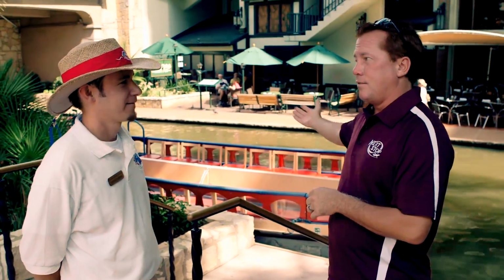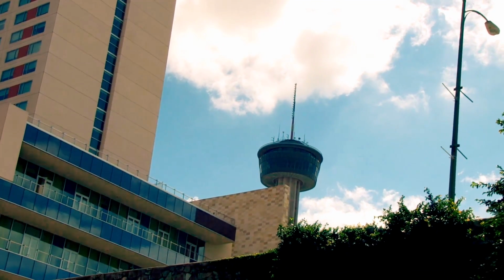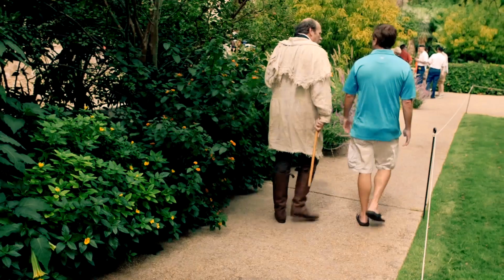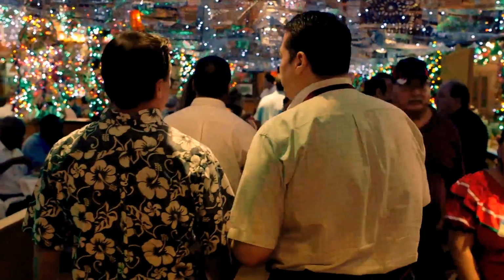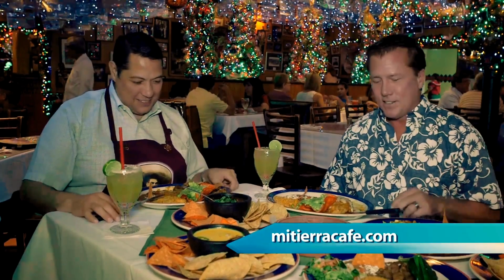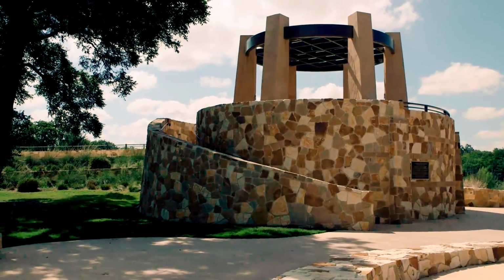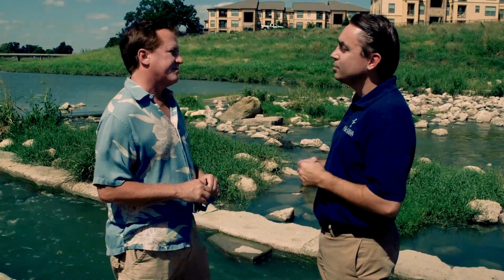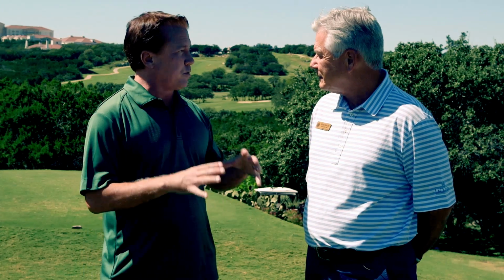San Antonio Texas - 4K Visual Trip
San Antonio is a major city in south-central Texas with a rich colonial heritage. The Alamo, an 18th-century Spanish mission preserved as a museum, marks an infamous 1836 battle for Texan independence from Mexico. Following the San Antonio River, the miles-long River Walk is a landmark pedestrian promenade lined with cafes and shops. Hemis Fair Park’s 750-ft. Tower of the Americas overlooks the city. San Antonio is the second-most-populous city in Texas.